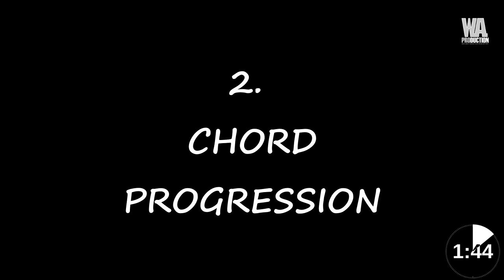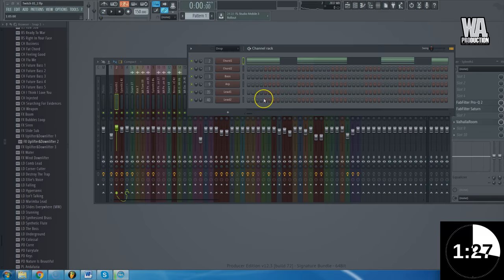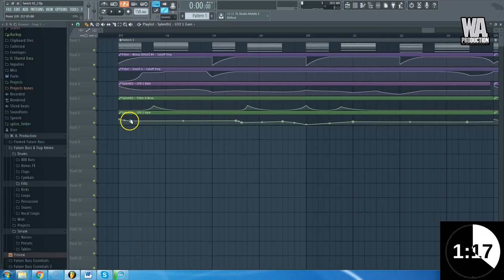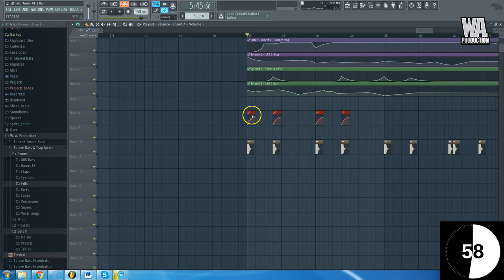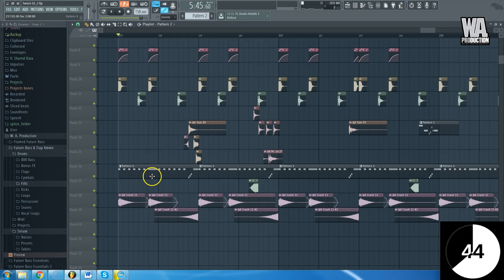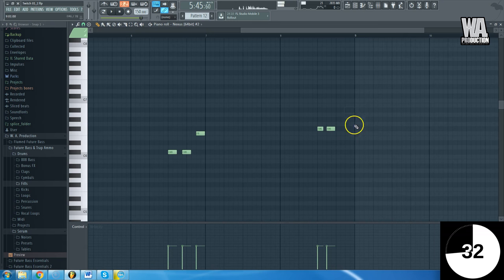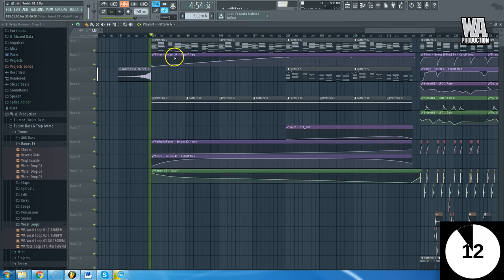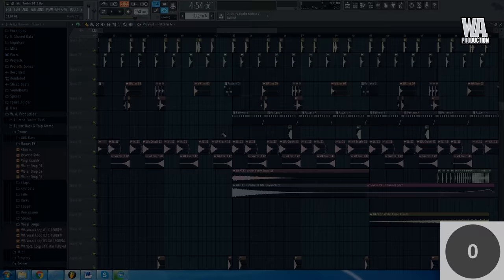How To Make FUTURE BASS Tune In 2 MINUTES! (+ FLP)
Enjoy this amazing FLP made by Redhead Roman for FREE! Do you want to see the whole story behind this track? (yes, you are right, this tune wasn't created in 2 minutes:)).

You can watch all live streams, during which was Roman working on this track from scratch here:

Join our Facebook group and become a member of a very fast growing EDM community (reposts, sharing, special offers)